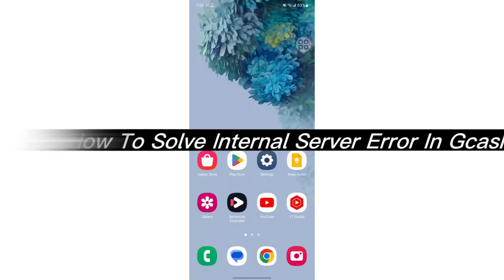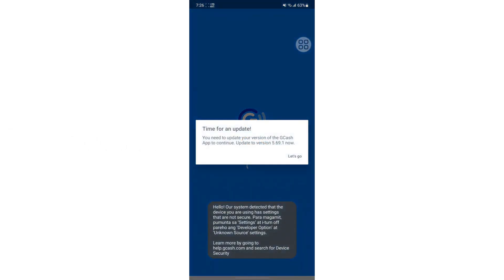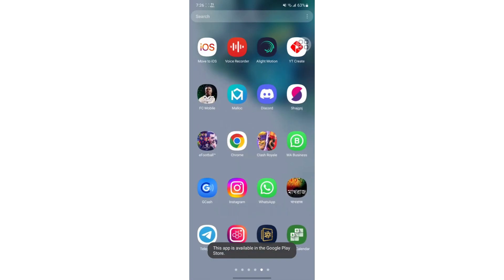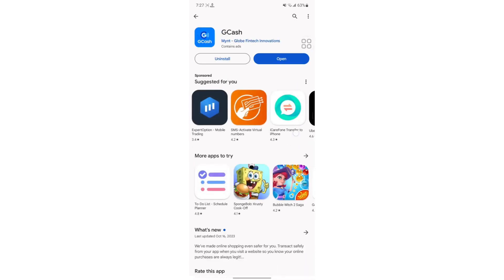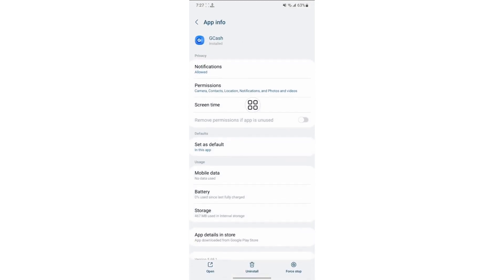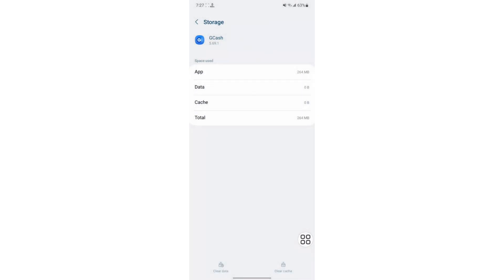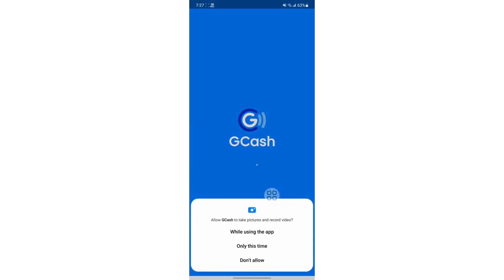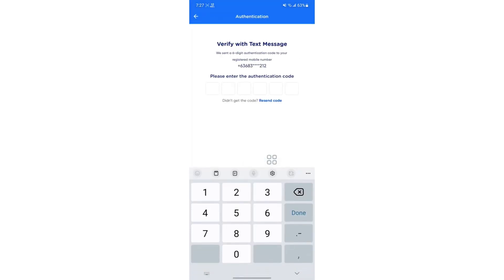How To Solve Internal Server Error In Gcash | Easy Guide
Experiencing an internal server error on your GCash app? We're here to help! In this video, we'll walk you through the steps on how to fix the GCash internal server error and get your mobile wallet back up and running smoothly.

Discover the solutions to common internal errors in GCash and learn how to troubleshoot these issues effectively. Say goodbye to frustrating problems that might be holding you back from using this fantastic financial app.

We've got you covered with a comprehensive guide on how to fix internal errors in GCash, ensuring a seamless user experience.

From internal service errors to 500 internal server errors, we've got the problem-solving solutions you need. Our step-by-step instructions will help you resolve these issues and get back to managing your finances without a hitch.

Don't let GCash errors get in your way. Watch this video and learn how to tackle internal server errors like a pro. Let's make your GCash experience error-free!